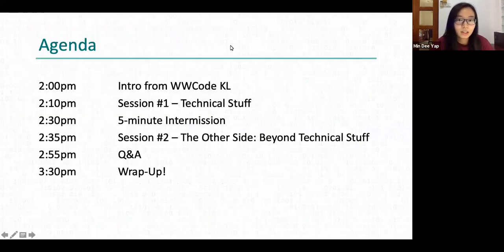How to Ace Your First Entry-Level Technical Interview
Whether it’s your first or third call for an interview, a technical interview can be a stressful experience. Do you know what is expected? What should you be focusing on? What are hiring managers looking for?

Have your questions answered at the second event of our Women Who Code KL MCO Webinar series. We will be exploring the technical and non-technical skills you need to land you an entry-level job in tech.

Fresh graduates, self-taught developers and junior software engineers

Meet the panel:
Hoi Shan is a business development manager who is often involved in the hiring process. She describes herself as a community builder at heart and a walking dev job happiness provider.

Ping is a software engineer with experience in building cloud web applications from bottom up in fast-paced start-up environments. She has been on both sides of the interview table.

Yong Shean is a frontend developer who has a deep interest in the latest mobile and web technologies. She has led a team of developers and taken part in the hiring process of team members.

Wendy Kong is a web developer. She works as a full stack developer building websites on .NET and JavaScript frameworks and has seen the different facets of working in start-up and enterprise environments.

Note:-
The Women Who Code Kuala Lumpur MCO webinars is a series of online events designed to address the challenges people in technology may face during the MCO period.